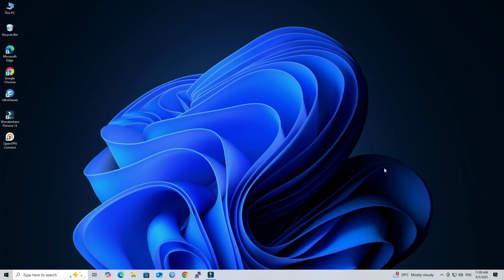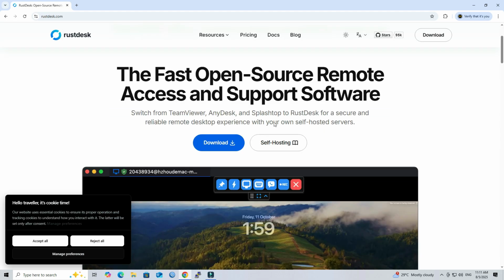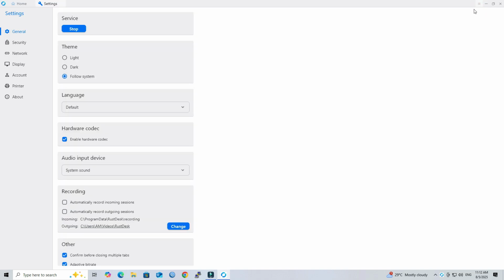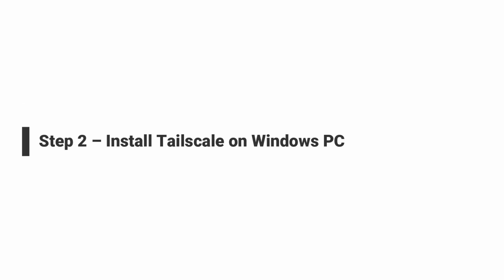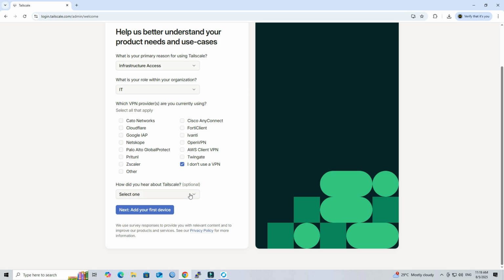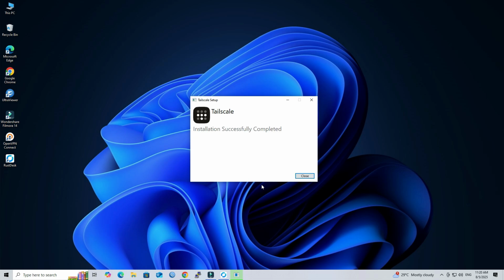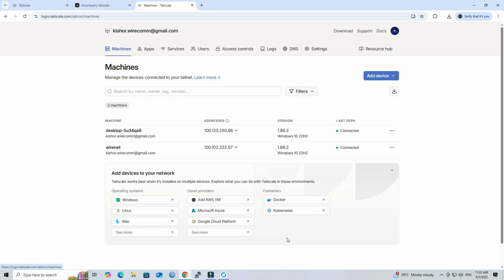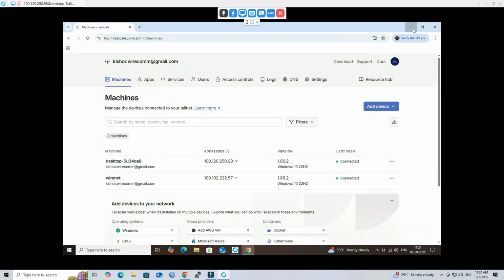Securely Access ALL Your Desktops REMOTELY with Tailscale and RustDesk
Want to access all your desktops remotely without worrying about security? In this video, we'll show you how to use Tailscale and RustDesk to securely access your desktops from anywhere. Learn how to set up a secure remote desktop connection using Tailscale's zero-trust network and RustDesk's open-source remote desktop solution. Say goodbye to VPNs and hello to secure, fast, and easy remote access to all your desktops.

⏱️ Video Chapters:
00:00 - Intro – Introduction about the video
00:29 - Step 1 – Installing RustDesk on the main PC
02:24 - Step 2 – Installing Tailscale on the PC
04:48 - Step 3 – Connect using Tailscale IP

✅ Here are the official download links for RustDesk and Tailscale

Use at your own risk — we are not liable for any data loss, misconfiguration, or security issues that may arise.